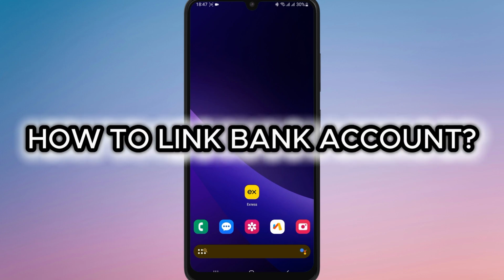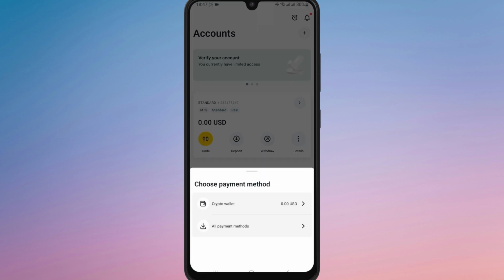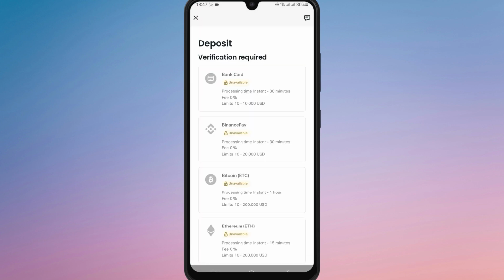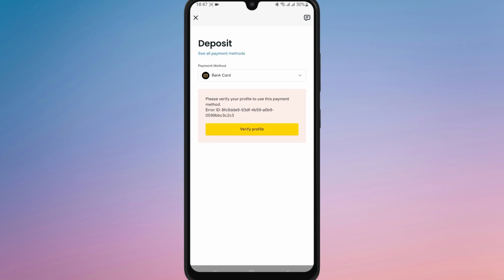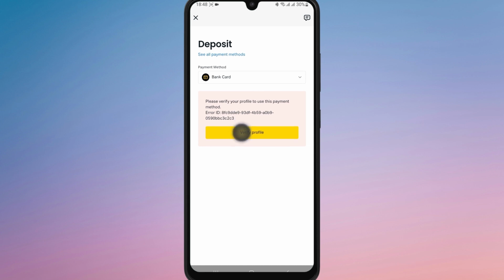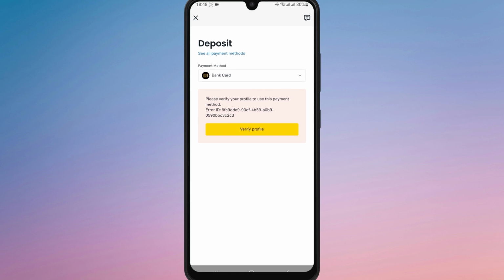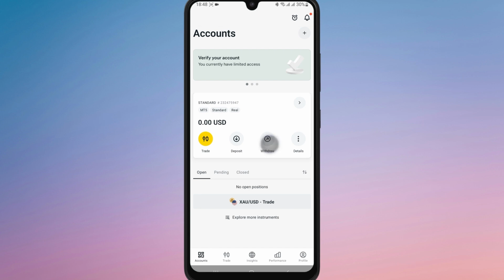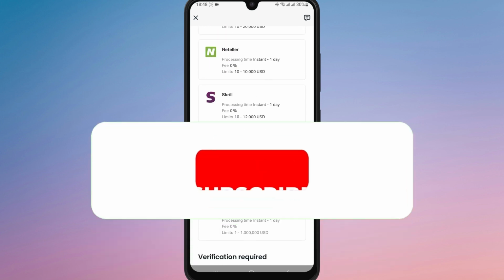How to Link a Bank Account to Exness 2025?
Looking to link your bank account to Exness for seamless deposits and withdrawals? In this step-by-step tutorial, we’ll guide you on how to connect your bank account securely to your Exness trading account. Whether you want to deposit funds or withdraw money, this guide will show you how to enter your bank details correctly and ensure smooth transactions every time. By linking your verified bank account, you can save time on future payments and avoid errors during deposits or withdrawals.

Stay updated with the latest Exness features to manage your trading account effectively and securely.